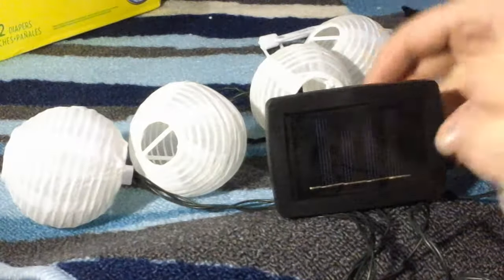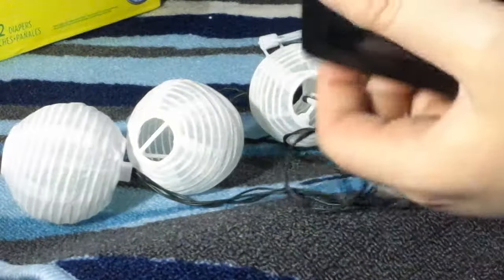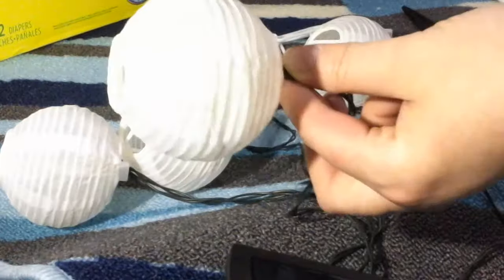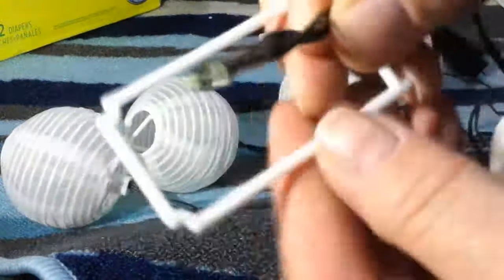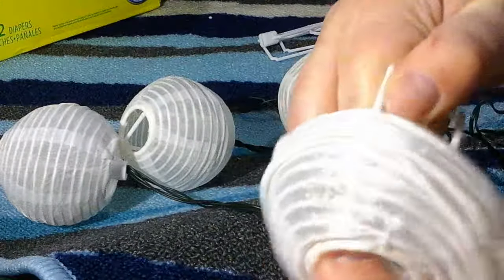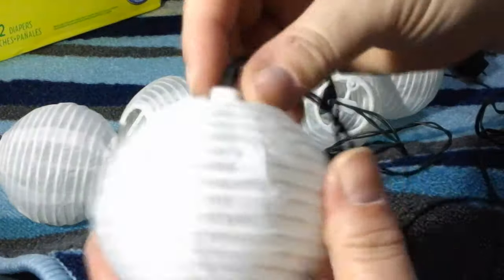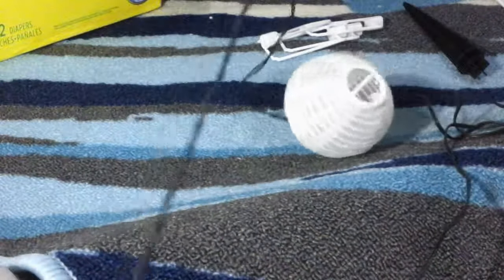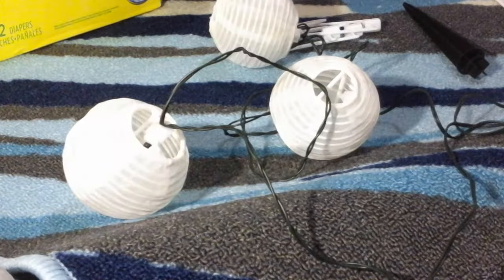10 White LED Solar Chinese Lantern String LightsOffered by Lights4fun, Inc.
These Lights4fun, Inc.10 White LED Solar Chinese Lantern String Lights are rally perfect for my newly built deck. We put up a gazebo and I lined the front of it with theses. They are simple to hang and took me no time at all plus they look great while hung up. They are simple to assemble you just slid the light bulb into the slot provided on the white brace piece then pop open the little glob and simply slide the brace into the glob and your ready to go. These are a great length too and have a good distance between bulbs so they stretch a far length. The bulbs are really nice led bulbs with a nice bluish white glow to them they illuminate the area around them nicely and they look great. I love how modern and fun these look they are great for everyday use and can be wonderful for parties too. All around I think this is very well made of nice quality materials that should hold up well over time and prolonged use. It has not given me any issues or problems so far it has been great to have. It is exactly what I was expecting and is accurately described in the provided description and photos.